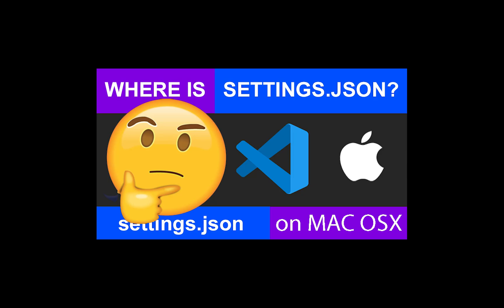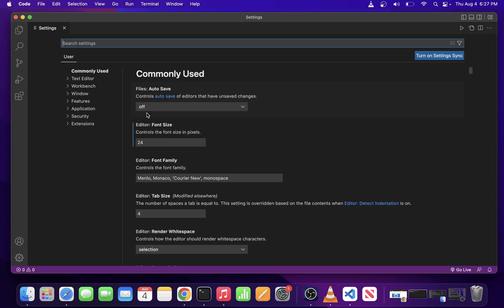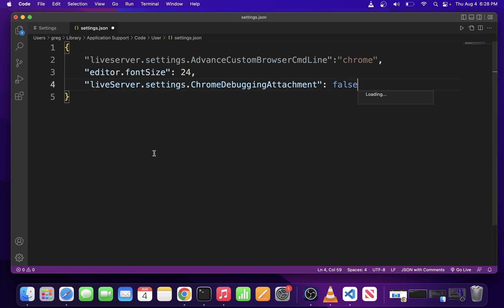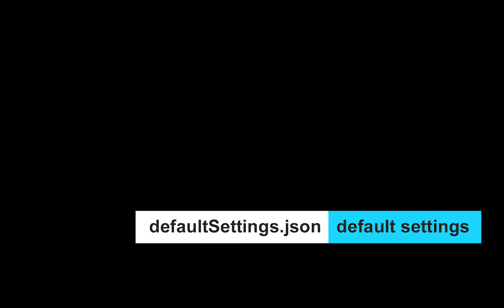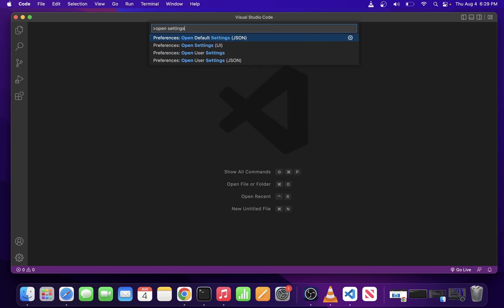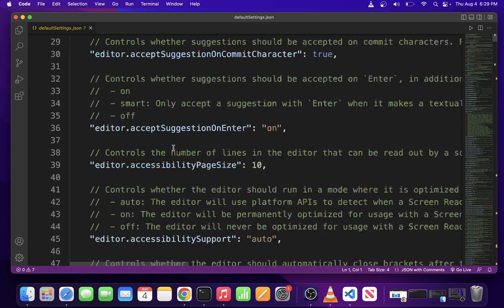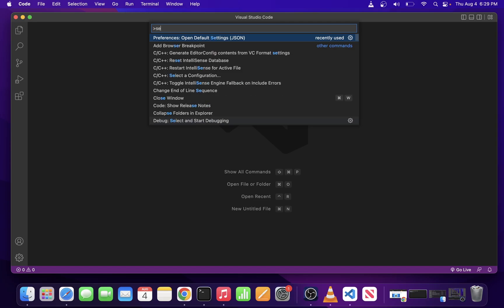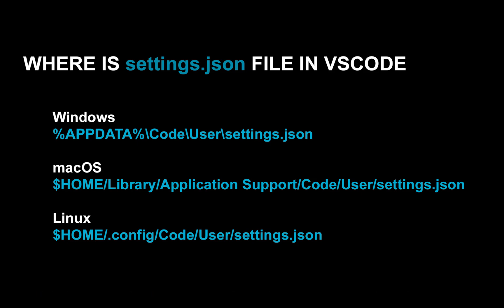Where is settings.json | How To Open settings.json Mac | Visual Studio Code | settingsDefault.json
how to open settings json vscode mac
settings JSON vscode (vs code, visual studio code)
how to open settings.json on vscode
how to reset vscode settings

Video Chapters
00:00 Where is settings.json in VS Code on a Mac
00:10 Press Command + comma (,) key
00:13 Type "settings" in upper left corner
00:16 Scroll down and locate Open in settings.json link
00:21 Open settings.json file (this is the user settings file)
00:40 How to open settingsDefault.json file in VSCode (this is the default read only VS Code settings file, you can use it to reset all settings)
01:01 How to open settings.json file from Command Palette (Command Shift P)
01:13 Links to settings.json file on Linux, Windows and Mac

Press Command +Shift + P and type settings.

Select User Settings JSON file or Default VSCode Settings File (settingsDefault.js)

Or press Ctrl + , (coma) then type "settings" in upper left corner.

Note: settings.json on a Mac is not same as launch.json which is used to start debugging in Visual Studio Code. This video is getting a lot of traffic for "launching" settings.json file. I'll make a separate tutorial about launch.json (it's a completely different thing!)

How to find settings.json file in VSCode on Mac?
VSCode settings.json not working or not applying on Mac?

In this tutorial we will locate visual studio code settings.json file in your VS Code editor on a Mac (M1, M2, M3) Macbook Pro or Macbook Air laptop.

Open settings by pressing Ctrl + , (coma) and start typing "settings.json" into search box. This will filter out some editor settings. Locate "Edit it in settings.json" link under any of the filtered settings and click on it. Boom! You just opened settings.json file in VS Code.

For future reference, now that you already opened it, you can also press Ctrl+P (which opens command pallete,) and you will find your settings.json on the list (since it's become a recently opened file when you found and opened it the last time.)